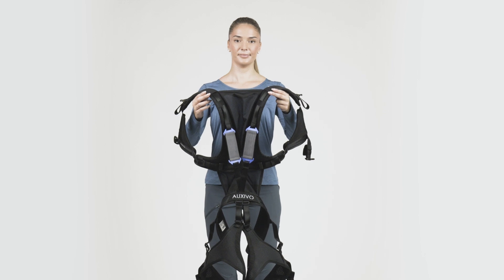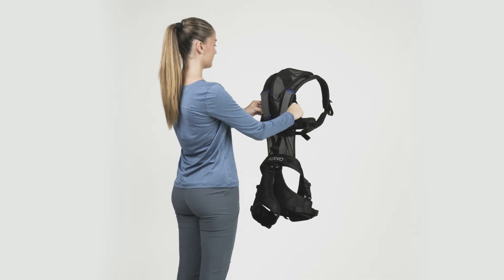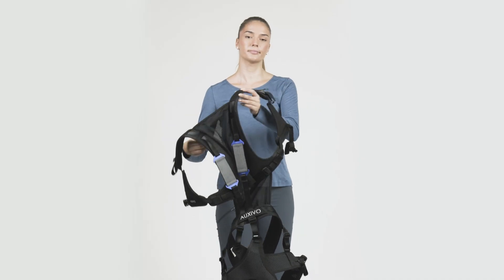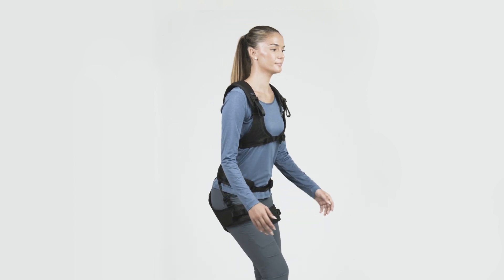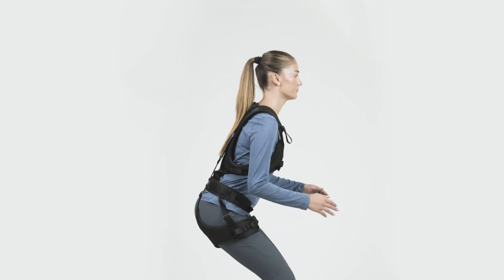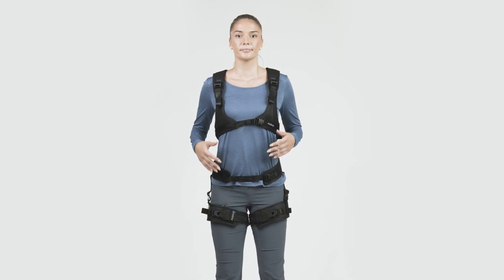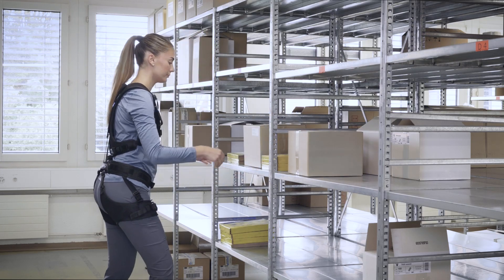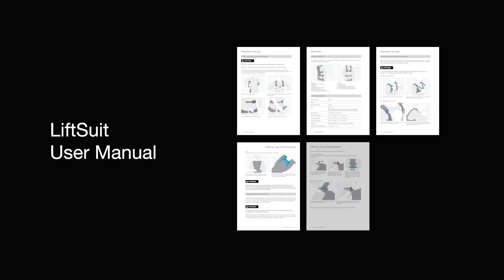Auxivo LiftSuit By The Exoskeleton Store - Video Manual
@TheExoskeletonStore is proud to offer the LiftSuit2, which is a passively powered exoskeleton that provides lifting assistance through the use of artificial muscles.  This exoskeleton owner's manual takes the viewer through the proper fitment, use and care of the Auxivo LiftSuit2.